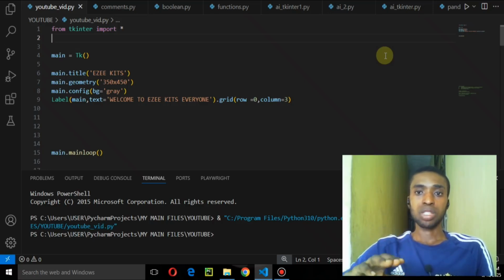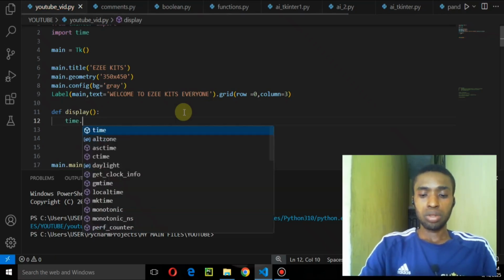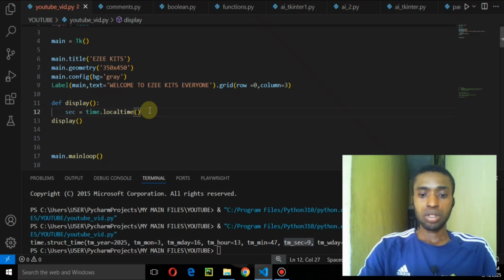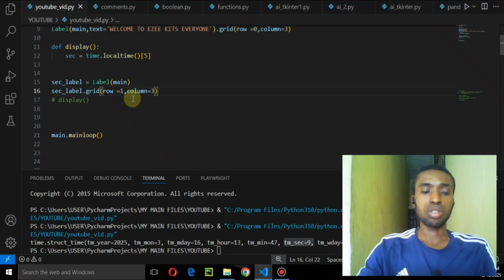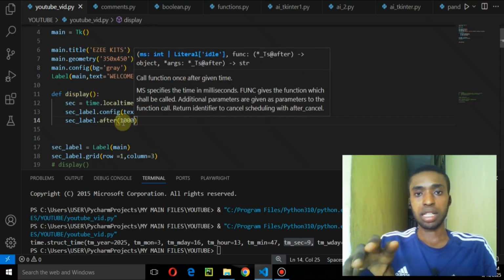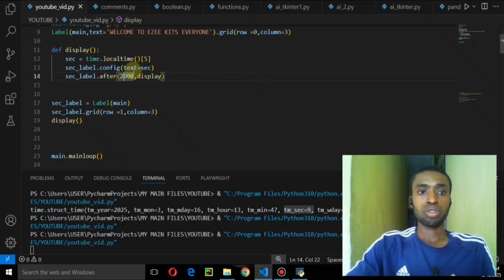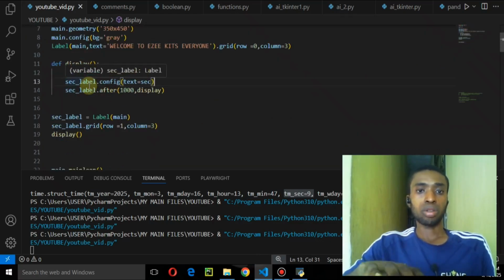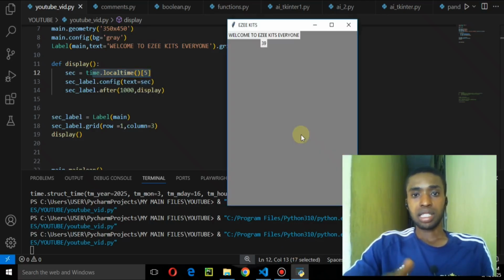How To Start App Development Using Tkinter (After Function)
Want to run a function after a delay in your Tkinter app? In this tutorial, you'll learn how to use the after() method in Tkinter — a powerful way to schedule tasks, animations, auto-refresh, and more in your Python GUI apps.

🧠 What You’ll Learn:

What after() does and why it’s useful

How to delay function calls using after()

Creating loops and timers with after()

Practical examples like countdown timers and live clocks

How after_cancel() works

📌 A must-know feature for responsive and dynamic GUI apps!